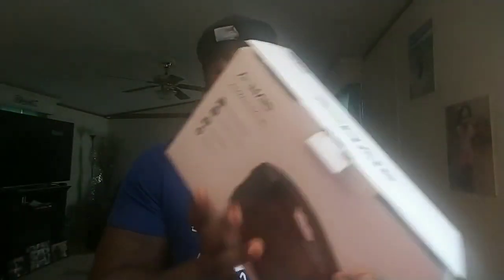The Best Speaker Ever! AOMAIS GO-JR Review